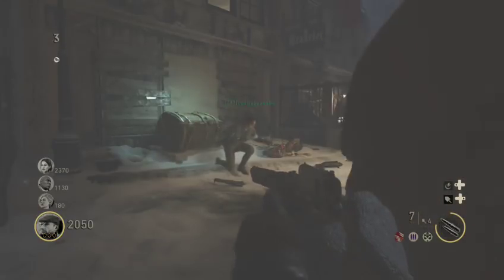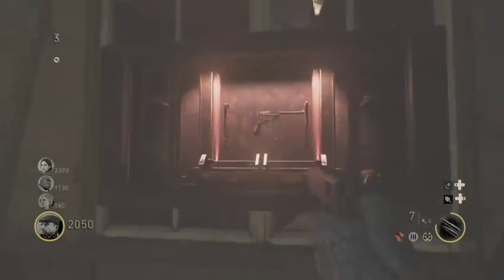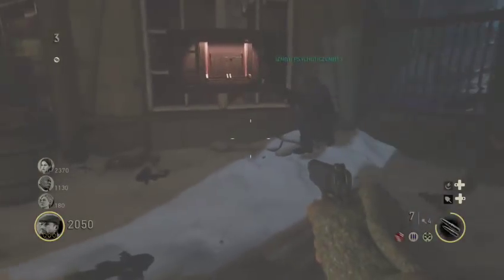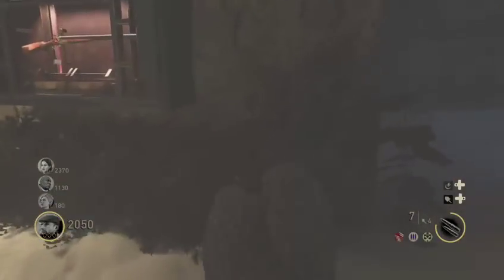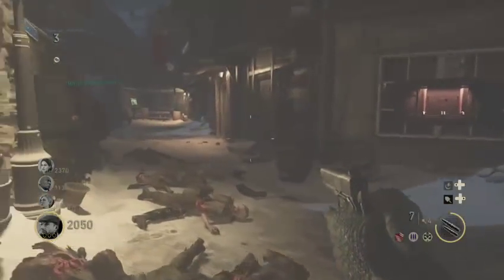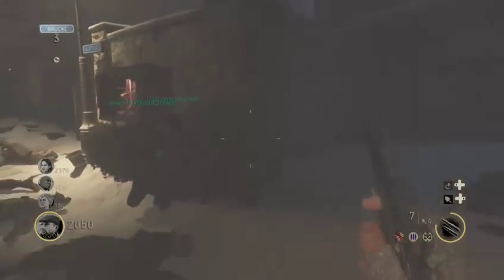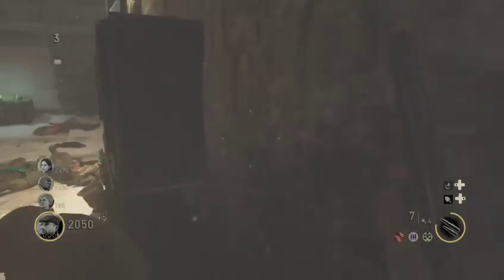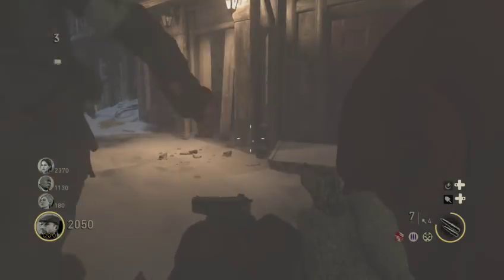BEST WW2 ZOMBIES GOD MODE GLITCH! THE FINAL REICH(NEW)